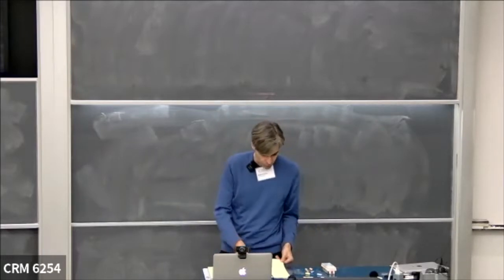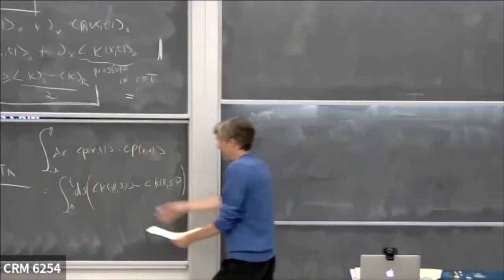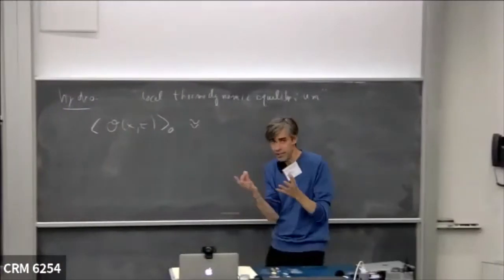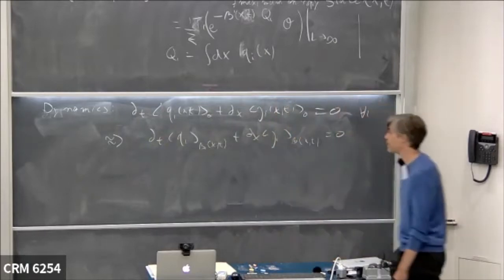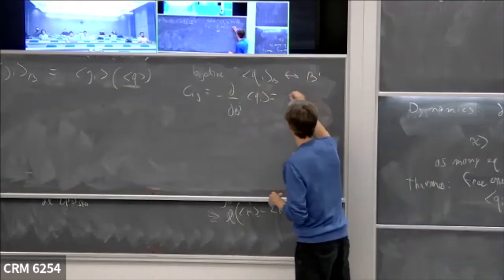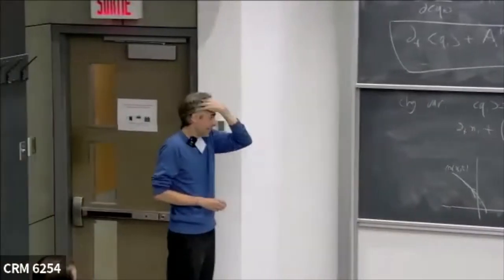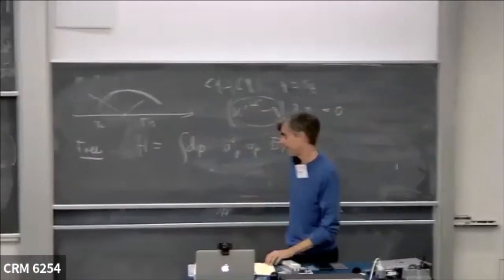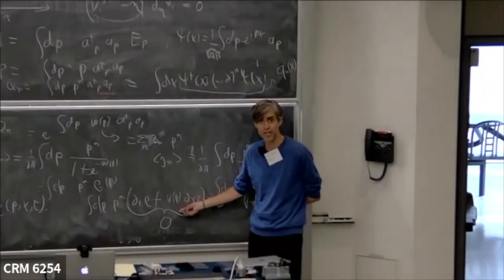Benjamin Doyon: Non-equilibrium steady states and fluctuations in quantum many-body systems II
Benjamin Doyon: Finding general principles that go beyond the well developed thermodynamic theory of equilibrium is one of the most important challenges of current research. As thermodynamics is a theory for extensive quantities such as the energy, and its fluctuations in space, one looks for a parallel theory that asks about quantities that are spatially transported, say from left to right, over time: currents and their fluctuations. In this series of lectures, I will develop a number of topics to answer some of these questions. I will restrict to the context of two-dimensional spacetime for simplicity, going over the basic ideas and exact results in conformal field theory (CFT) and integrable systems. Topics covered will be: (1) Nonequilibrium steady states in many-body quantum systems that admit ballistic transport. (2) Fluctuations of transported quantities at large times using the largedeviation framework. (3) The relation between static and dynamic fluctuations, and the entanglement entropy and its growth after quenches. As time permits, I will overview hydrodynamic techniques, twist fields techniques, and, in CFT, conformal welding techniques for large-deviation functions.